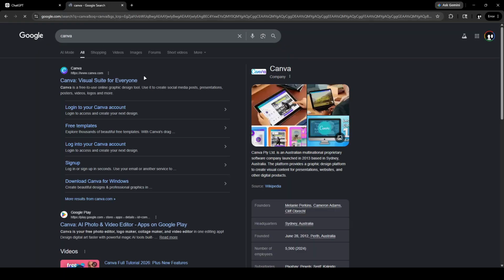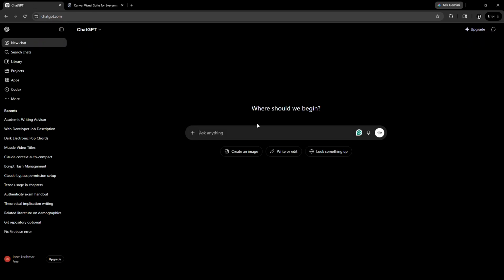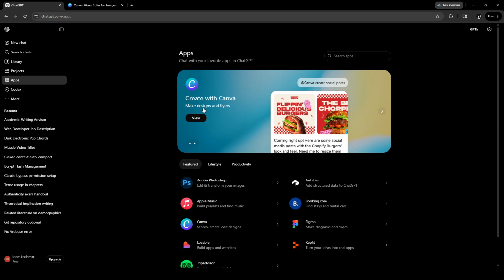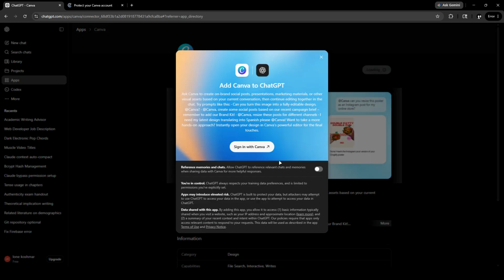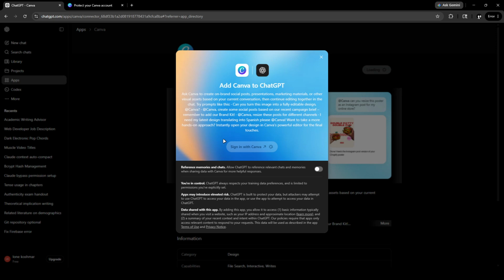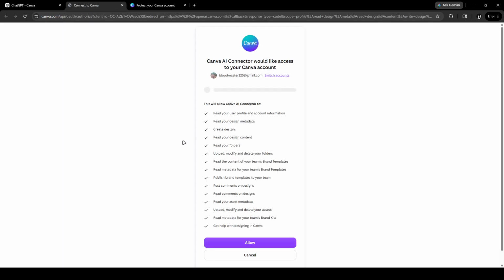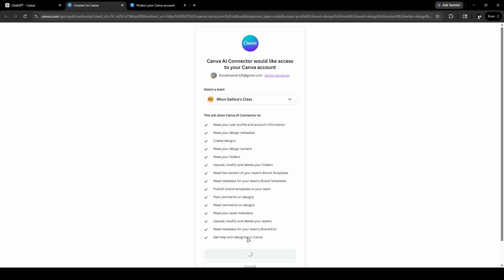How To Use ChatGPT With Canva [2026 Full Guide]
In today's video we cover How To Use ChatGPT With Canva [2026 Full Guide]